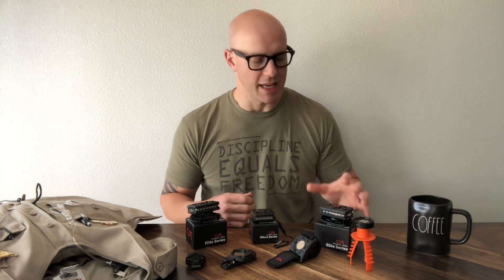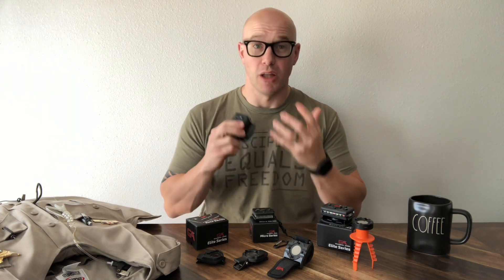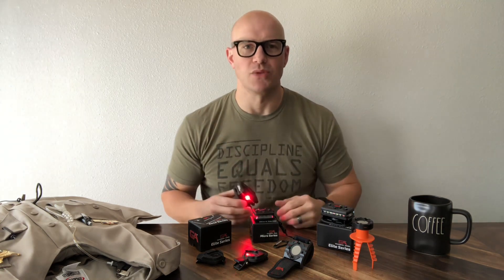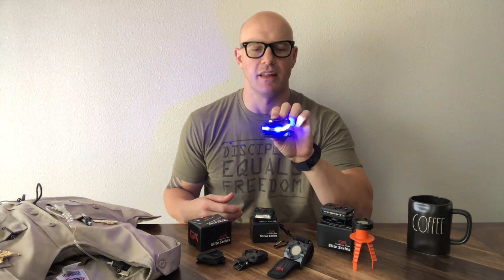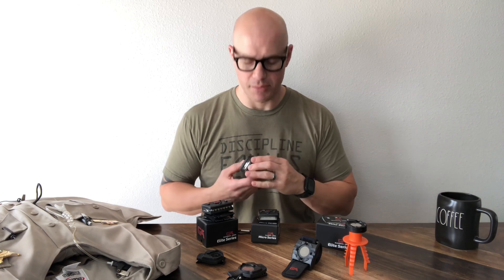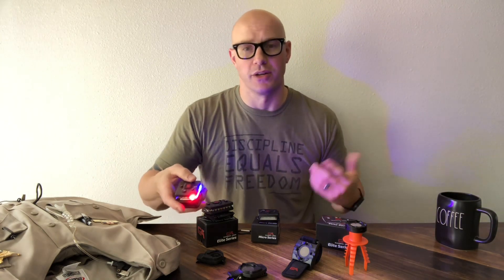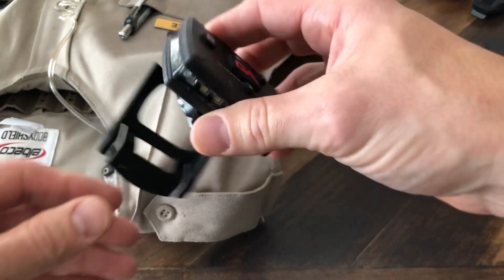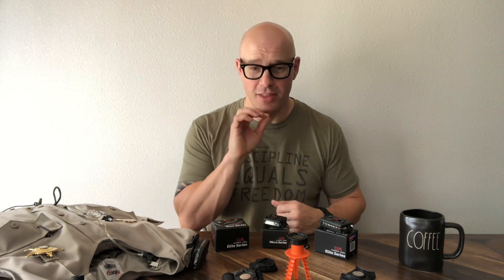**SGT_TUTTLE reviews*** The Guardian Angel Devices wearable safety lights.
Let me start off by saying this... This wearable safety light is not a gimmick! I know! I thought it too, but after testing AND actively using it in the field it as a valuable tool that all first responders, and anyone that works in low logout conditions, can use.

It provides ample illumination to your immediate workspace, low light (red light) for use when you want to save your night vision (eye adjusted vision to darkness), and an incredibly bright strobe which makes you visible to anyone else around.

The Guardian Angel wearable lights actively make you more visible when you need to be seen. From instances where you’re working roadside with surrounding traffic to cases where you’re lost and need to be found in the dark. These wearable lights will make a beacon out of you.

To find out more about the wearable safety lights visit GAdevice.com

Visit us at TheMicLoop.com for solutions for LEOs keeping their radio mic secured.